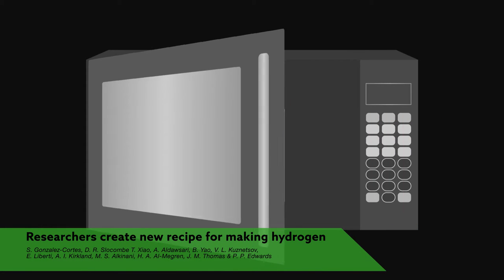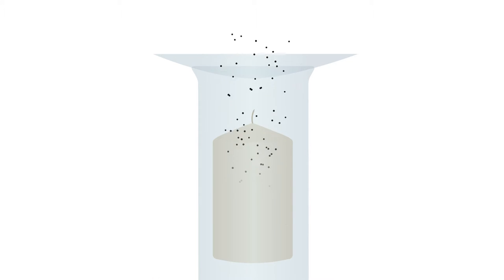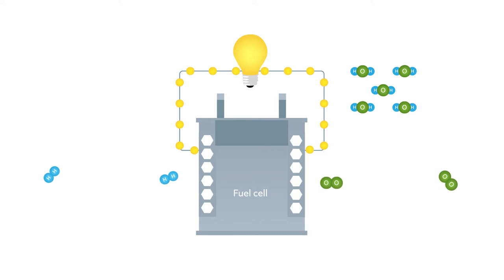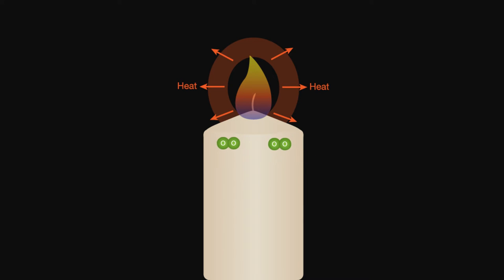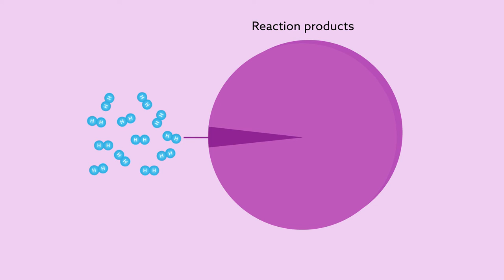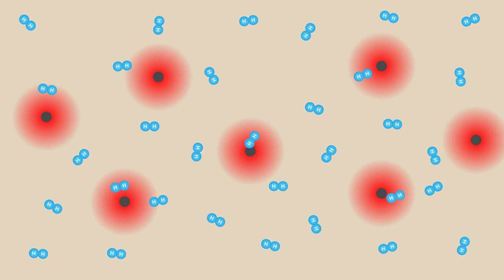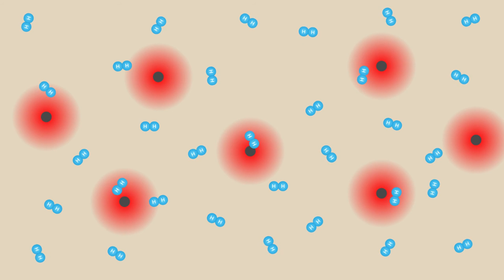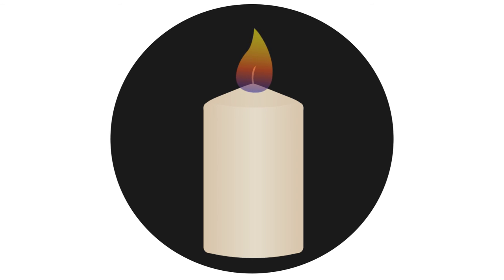Researchers create new recipe for making hydrogen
S. Gonzalez-Cortes, D. R. Slocombe, T. Xiao, A. Aldawsari, B. Yao, V. L. Kuznetsov, E. Liberti, A. I. Kirkland, M. S. Alkinani, H. A. Al-Megren, J. M. Thomas & P. P. Edwards. "Wax: A benign hydrogen-storage material that rapidly releases H2-rich gases through microwave-assisted catalytic decomposition." Scientific Reports (2016).